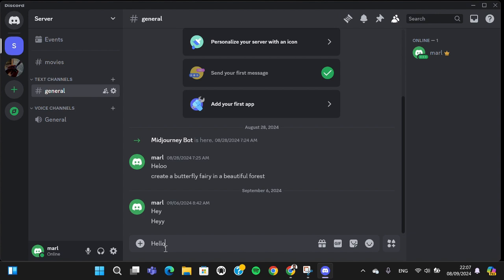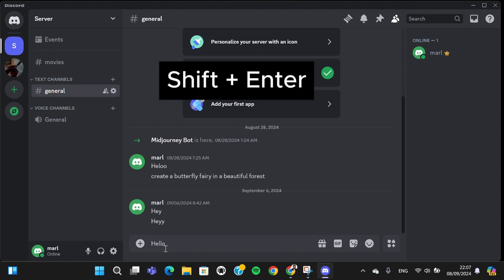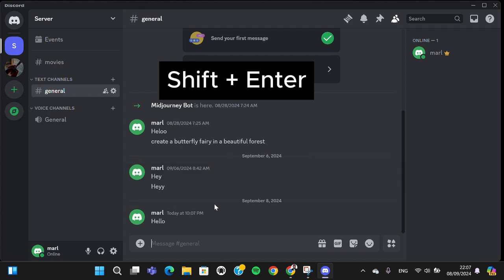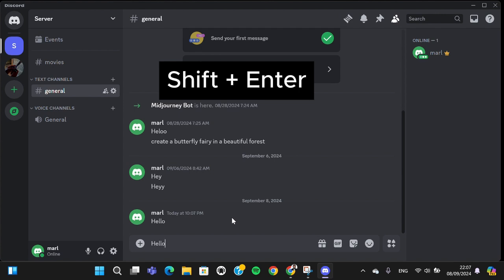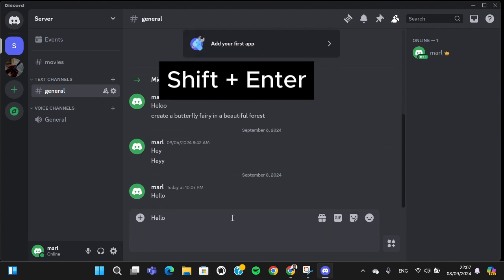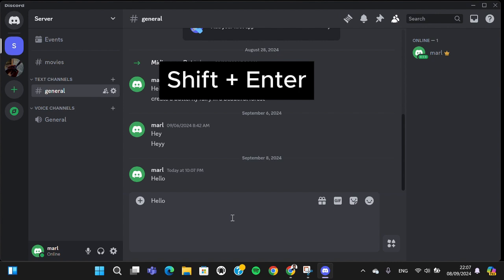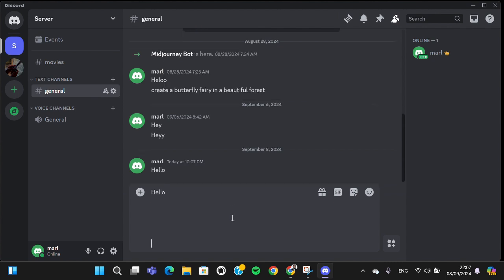How to Add Line Breaks in Discord PC? Create New Line in Discord Message!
Struggling to add line breaks in your Discord messages? In this quick tutorial, I’ll show you the easiest way to create new lines and paragraphs in Discord while typing on your PC. Perfect for making your messages more organized and easier to read!